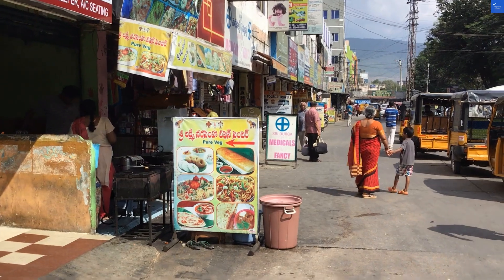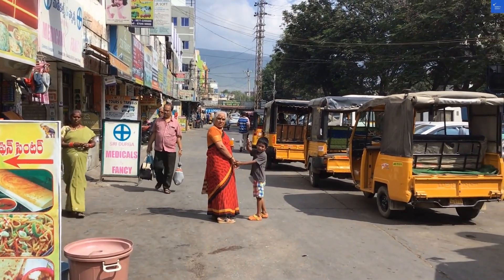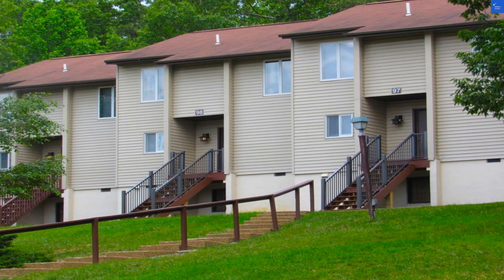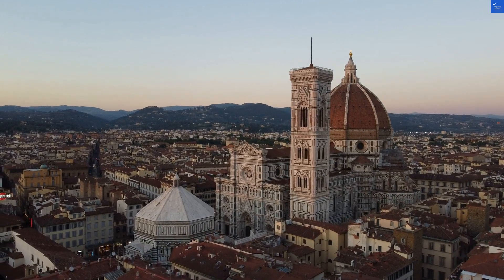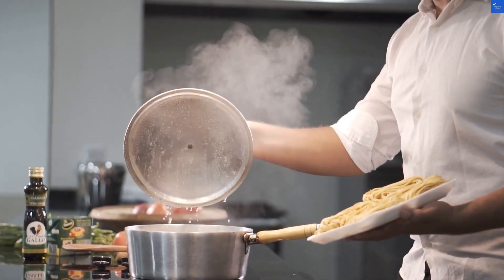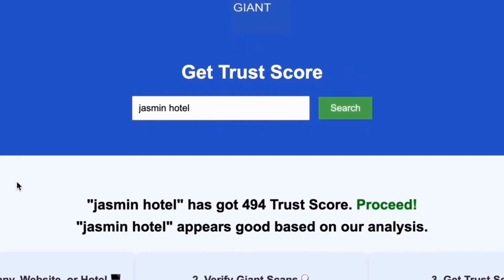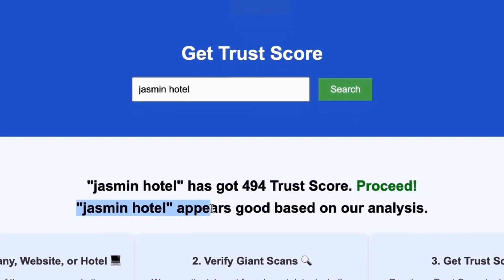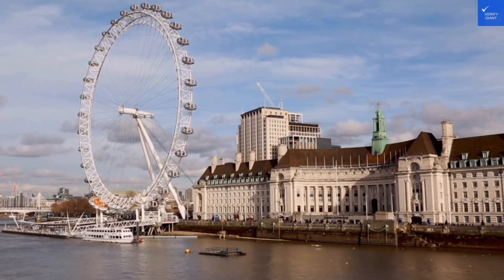Mountainside Villas at Massanutten by Kees Vacations McGaheysville Hotels Virginia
Experience the breathtaking beauty of the Mountainside Villas at Massanutten by Kees Vacations! Nestled in the heart of McGaheysville, Virginia, this stunning resort offers the perfect blend of comfort and adventure for families and outdoor enthusiasts alike. Enjoy spacious accommodations and a variety of amenities that make it one of the top choices for Virginia Hotels. Whether you're looking for thrilling outdoor activities